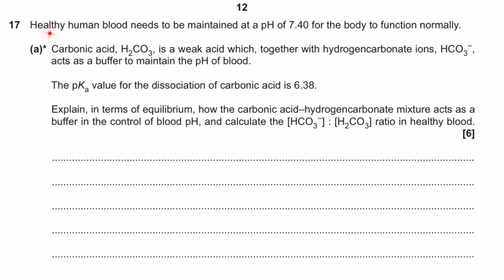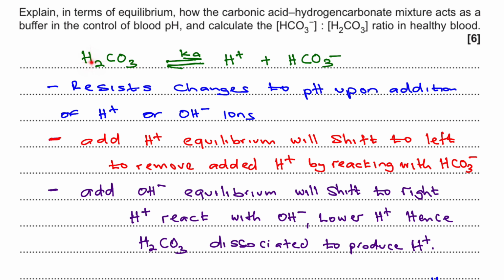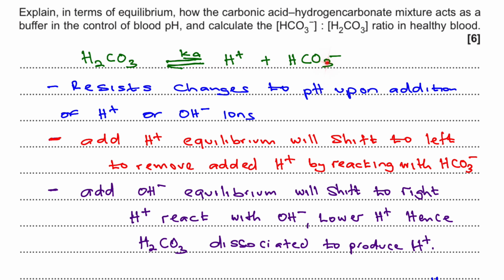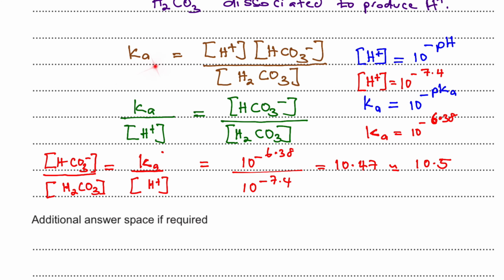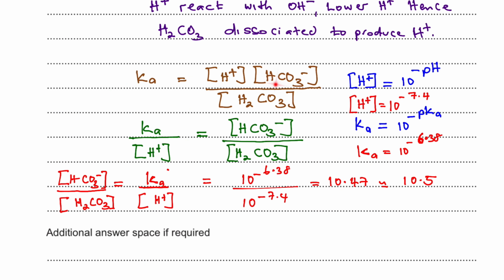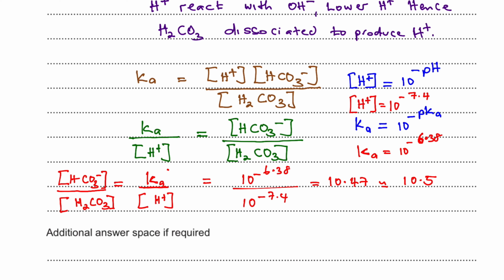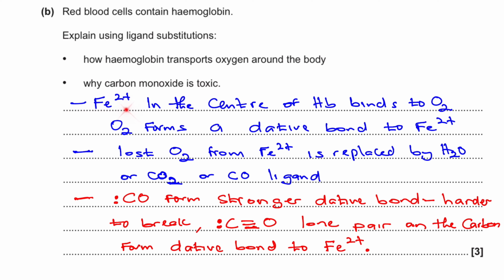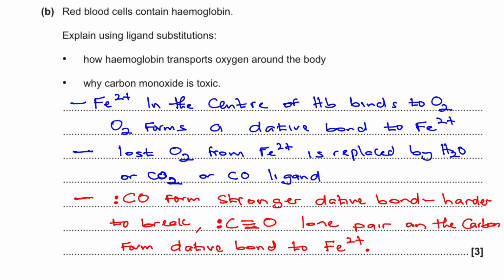OCR - A level Chemistry A - Past paper June - 2019 - Paper - 1 - Question 17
Introduction.    00:00:00

Question - 12.  00:00:11